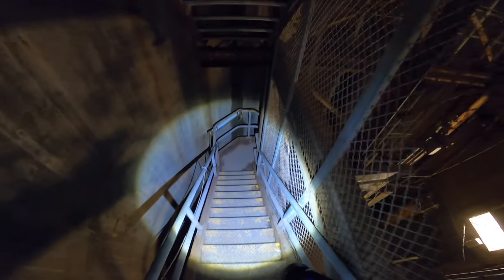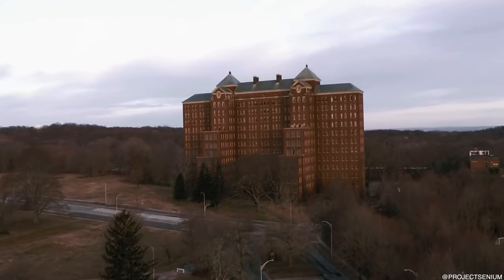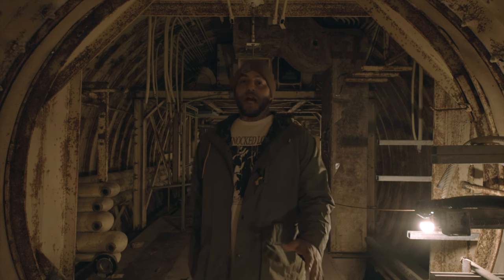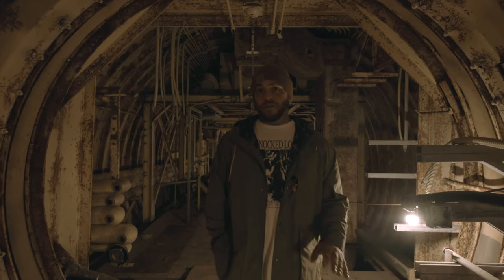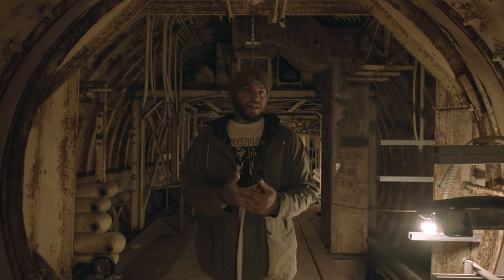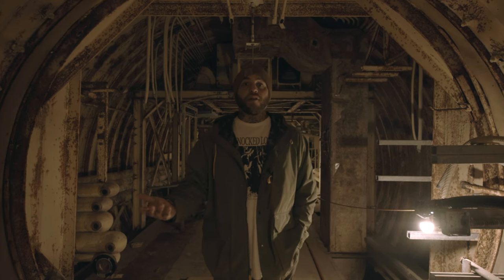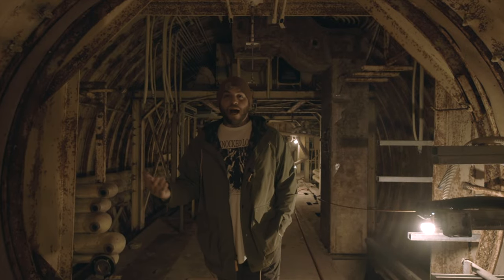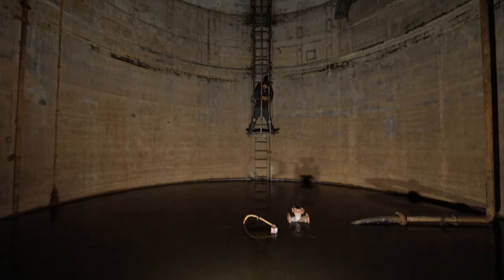EP. 90 - URBEX PHOTOGRAPHY In Abandoned Underground Nuclear Bunkers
Discover how to photograph, videograph and dronograph an Underground Missile Silo Complex. Explore what it takes to be an urbex explorer documenting these Abandoned Underground Cities.

At ‘Nuclear Bunker Living’ we appreciate all your support as this journey will culminate in the acquisition and rehab of several bunker complexes across the Southwest.

The 'Nuclear Bunker Living' You Tube series documents Nik's acquisition, exploration and renovation of America's largest and most hardened underground Nuclear Military Bunkers.
Be sure to follow 'Nuclear Bunker Living' on Instagram and on TikTok